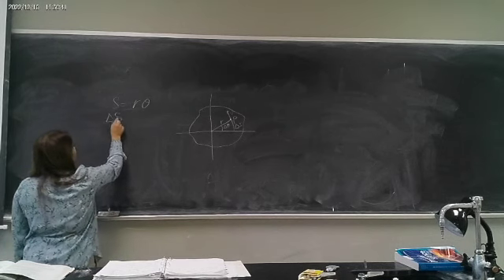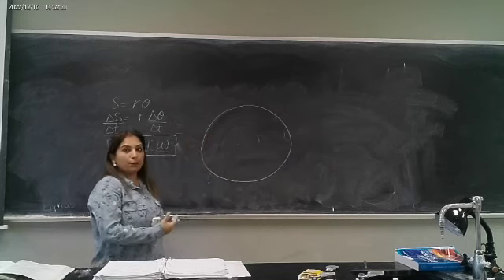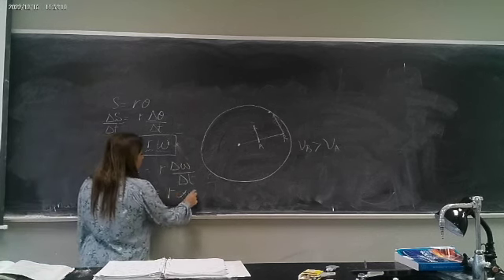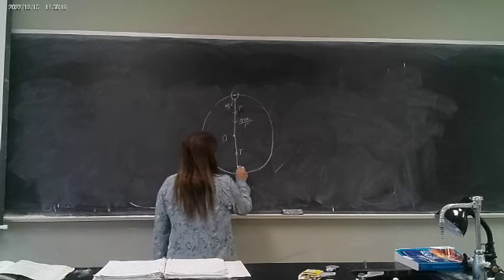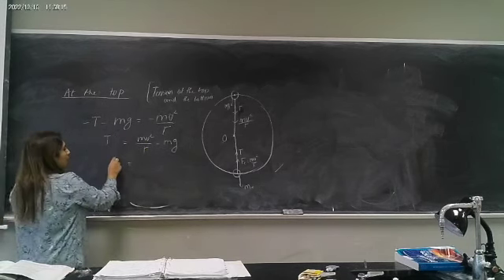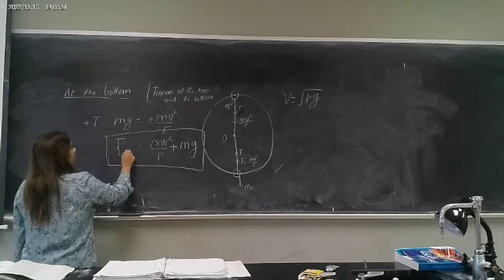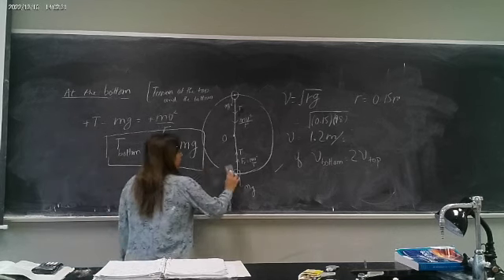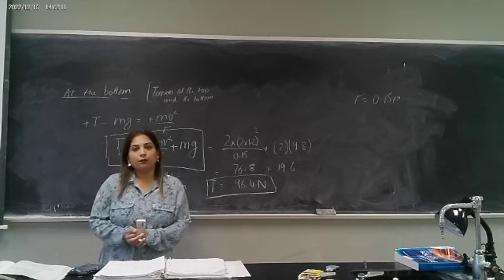General Physics 1 - Chapter6 part2